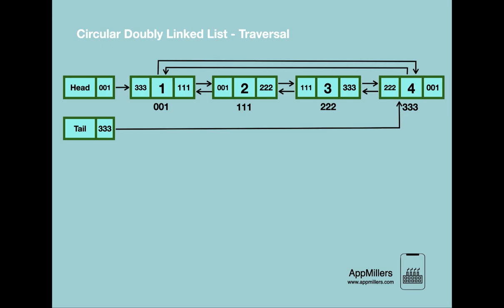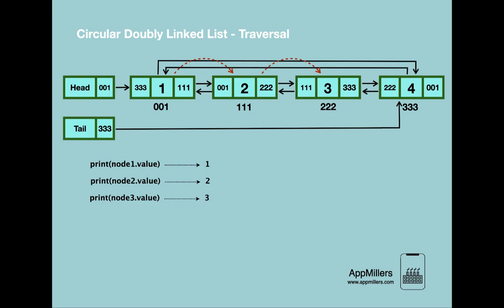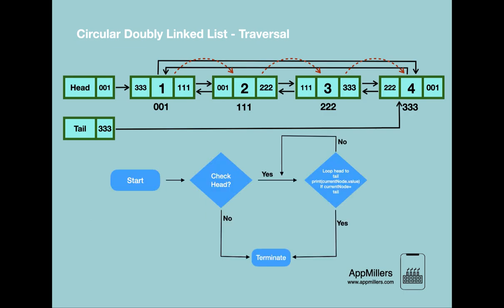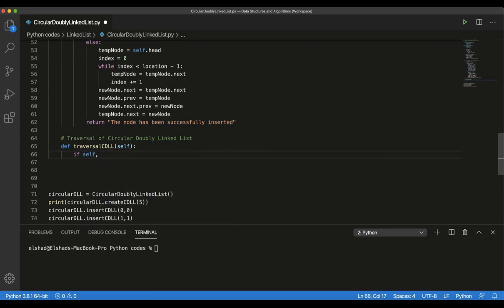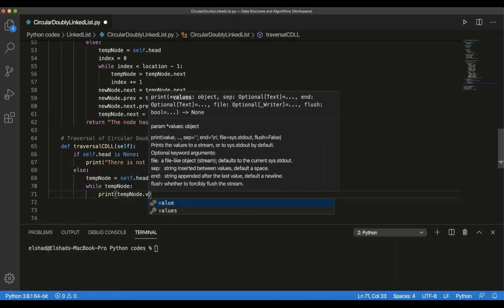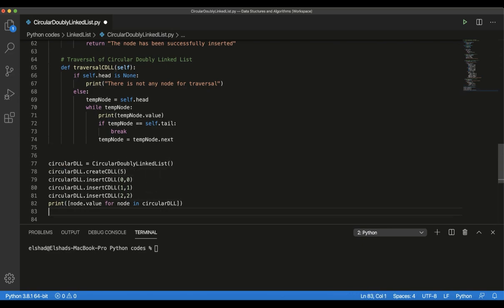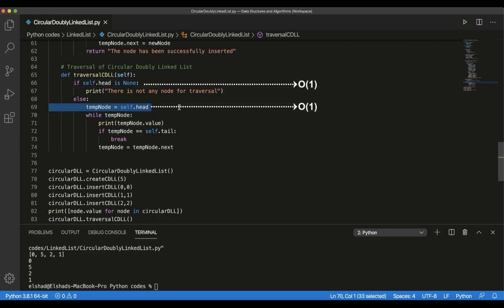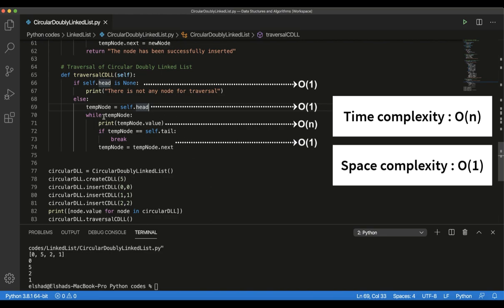Traversal Circular Doubly Linked List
Dive deep into the intricacies of Circular Doubly Linked Lists in this comprehensive tutorial. We'll explore the time and space complexity associated with various operations such as insertion, deletion, and searching in a circular doubly linked list. Whether you're a beginner eager to learn data structures or an experienced programmer looking to refresh your knowledge, this video will provide valuable insights into how circular doubly linked lists function and their efficiency. By the end of this video, you'll have a clear understanding of the complexities involved and how to optimize your code when using circular doubly linked lists.

What You'll Learn:

Introduction to Circular Doubly Linked Lists
Time Complexity Analysis:
Insertion at the beginning, middle, and end
Deletion of nodes
Searching for elements
Space Complexity Analysis
Best Practices and Optimization Techniques
Real-world Applications of Circular Doubly Linked Lists
Join us as we unravel the complexities of this versatile data structure and enhance your coding skills!